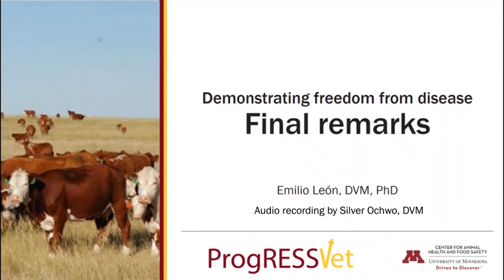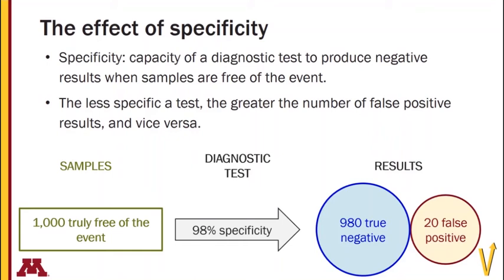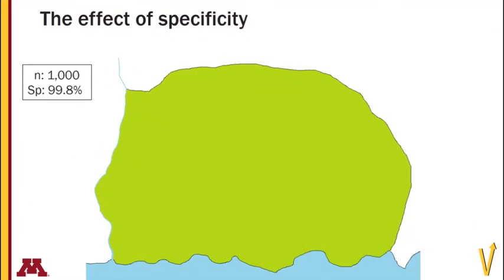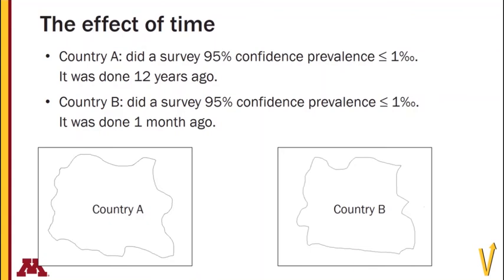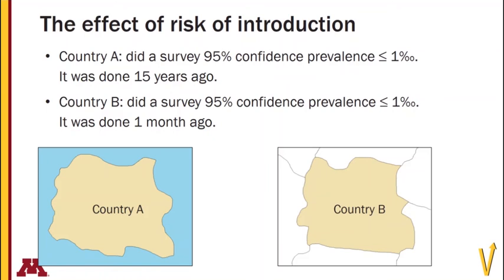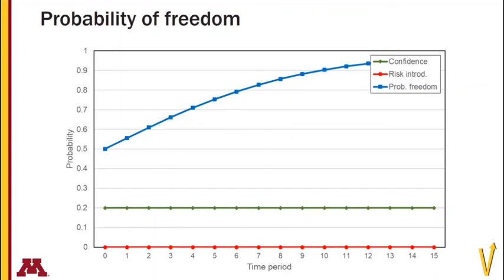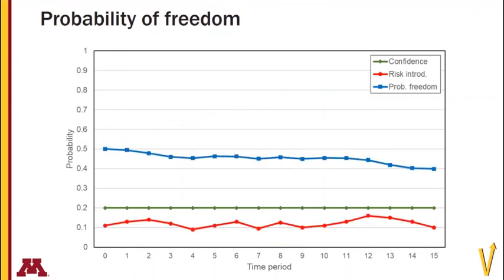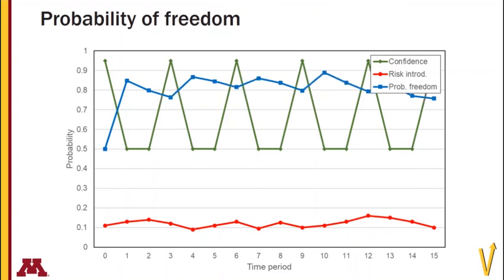Demonstrating Freedom Final Remarks